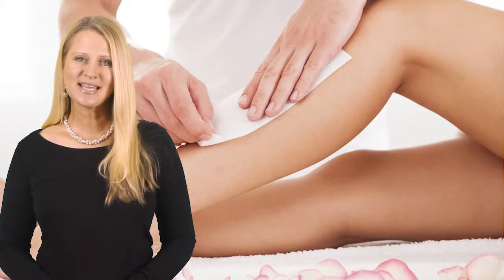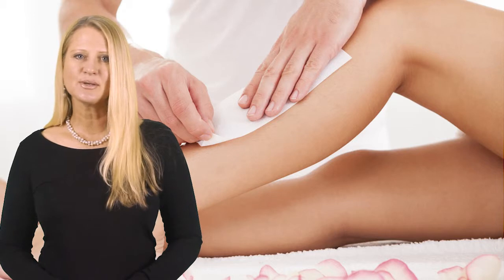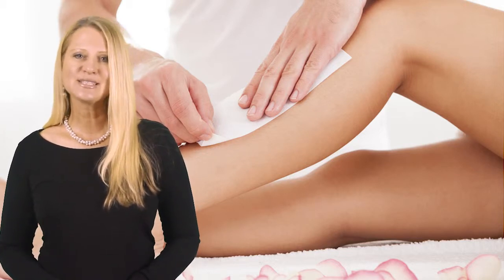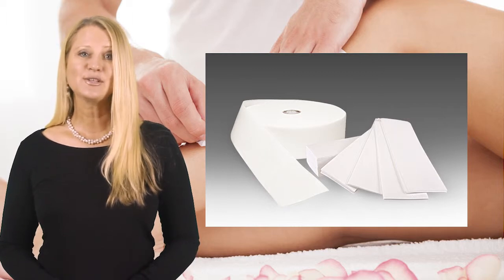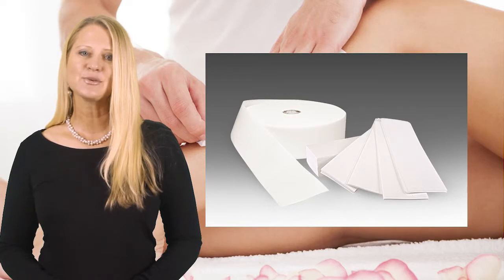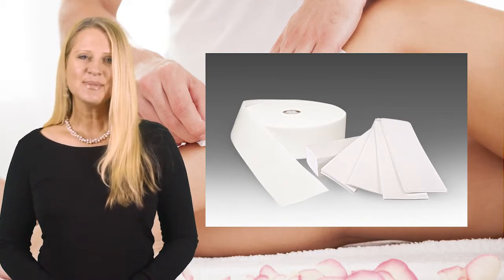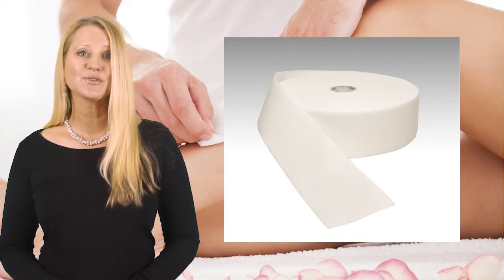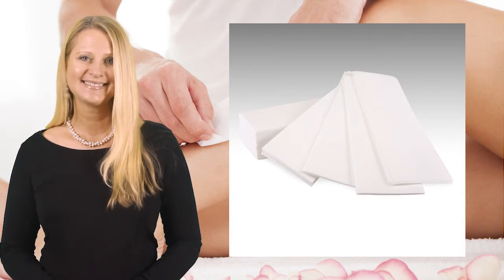B Spunlace wax strips and rolls HD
Everyone who waxes knows the importance of using a wax strip that really holds the wax.
I am sure you have had the experience of wax flicking on the walls, of wax being left on the clients skin and wax that just does not want to stick onto the strip.
Well, b Spunlace Wax Strips guarantees to solve these problems.
B Spunlace Wax Strips are made specifically for waxing.  Specially manufactured to be soft enough to be moulded around knees and ankles yet tough enough to last for the whole waxing session.
B Spunlace Wax Strips are guaranteed to perform
• They will NEVER stretch
• They will NEVER delaminate
• They will NEVER fray
• They will NEVER tear
B Spunlace Wax Strips are YOUR general purpose wax strip that can be used all over the body.
Wax with confidence.
Use b Spunlace Wax Strips.
Australia’s number 1 wax strip since 2007.
Available in 100 metre rolls and handy 100 count pre-cut packs.